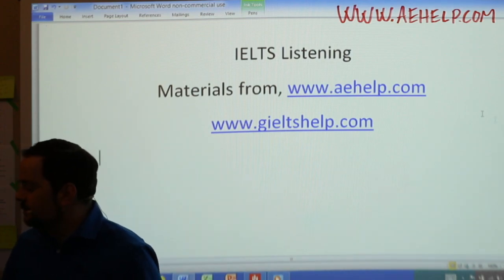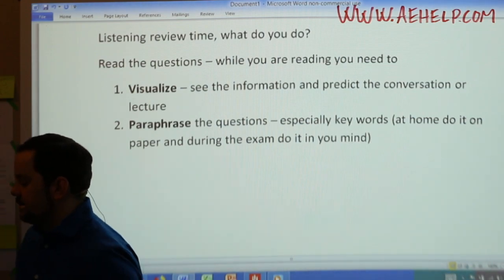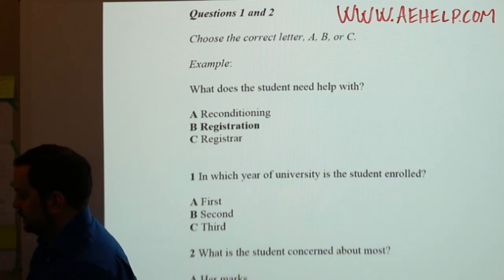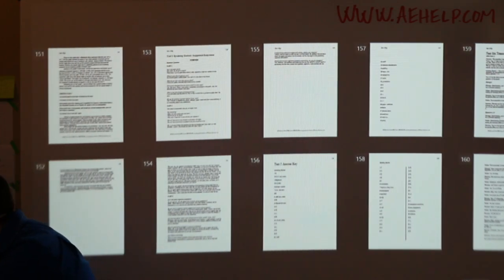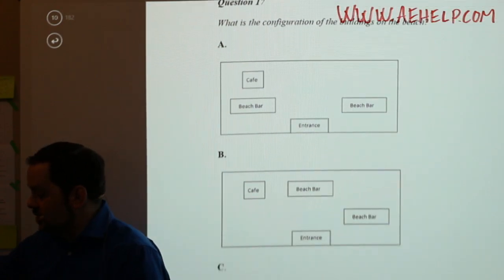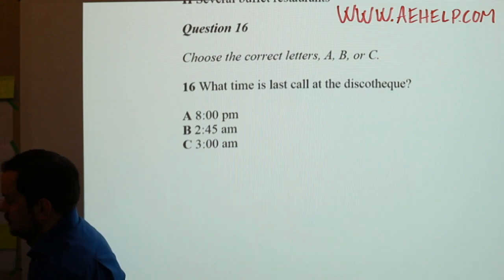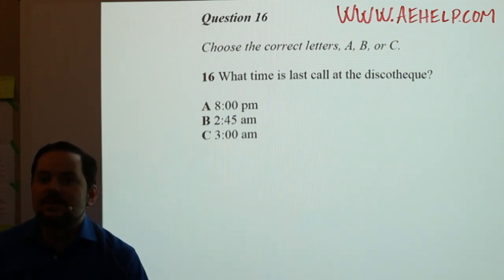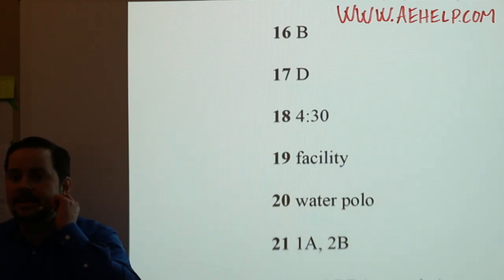IELTS Listening Example and Skills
Test 4
LISTENING

SECTION 1 - Questions 1-10 (CD4 Track 1)

Choose the correct letter, A, B, or C.

Example:

What does the student need help with?

A Reconditioning
B Registration
C Registrar

1 In which year of university is the student enrolled?

A First
B Second
C Third

2 What is the student concerned about most?

A Her marks
B Her registration status
C Her identification

Questions 3-5

Complete the notes below. Write NO MORE THAN THREE WORDS AND/OR A NUMBER for each answer.

Name: Melanie 3… ..

Birthday: 4… .., 1997

Library Fines due: 5 £… ..

Question 6

Write NO MORE THAN THREE WORDS for each answer.

6 What program is the student in?

Question 7-9

Match the class number with the correct description

7. __ 2170    A. Taken and failed
8. __ 1270    B. Will take in the spring
9. __ 2260    C. Not taking at all

Question 10

Choose the correct letter, A or B.

10 The student is registered for 1270 with the same professor as she previously had.

A True
B False

SECTION 2 – Questions 11-20 (CD4 Track 2)

Question 11

Choose the correct letters, A, B, or C.

11 Approximately how long will the tour be, according to the guide?

A Quarter of an hour
B An hour
C Half an hour

Questions 12-15

Choose FOUR letters, A-H.

What are four features of the resort?

A Night café
B Deadly jellyfish
C 24 hour Cuban restaurant
D Four apartment buildings
E A number of restaurants
F A dozen acres of land
G Direct beach access
H Several buffet restaurants

Question 16

16 What time is last call at the discotheque?

A 8:00 pm
B 2:45 am
C 3:00 am

Question 17
If your swimming costume. We also offer plenty of sports at the resort. Whether it is skim boarding, beach volleyball, football, wind surfing, or our once a week 20… tournament, we have activities for everyone.

SECTION 3         Questions 21-30 (CD4 Track 3)
Question 21

Match the professor with their university.

1. __ Dr. Henry Guergin    A. University of Edinburgh
2. __ Dr. Gloria Mesto    B. Trinity College, Dublin

Questions 22-24

Which THREE of the following are arguments given against zoos?

Write the THREE correct letters, A-F, next to questions 22-24 (in any order).

A The animals are treated inhumanely.
B Animals are persons.
C The conservation of species.
D Animals should not be in prison.
E Animals are human beings and should be treated equally.
F They are fundamentally wrong.

Questions 25-27

Write NO MORE THAN TWO WORDS AND/OR A NUMBER for each answer.

25 In order to improve the conditions for zoo animals, zoos must be held to

__________________________ of animal treatment.

26 While zoos do conserve animal life, Dr. Guergin argues that this function could also be performed by animal __________________.

27 Enjoyment and ____________ are two key positive attributes of zoos.

Questions 28-30

28 According to Dr. Guergin, does the value of inspiring young people outweigh the negative aspects of zoos?

A Yes
B No
C He is unsure

29 What is the “interesting question”?

A Whether zoos are ethical
B Whether the inspiration value of zoos outweighs their negative aspects
C Whether enjoyment and inspiration negate the importance of zoos

30 What do the guests agree on?

A Zoo conditions need to be improved
B Zoos are unethical
C The inspiration value of zoos is unethical